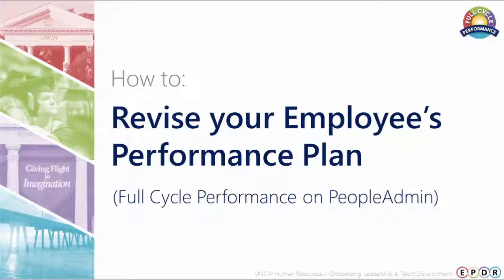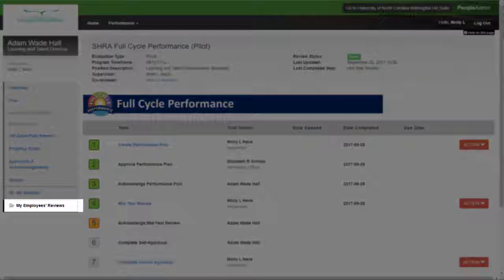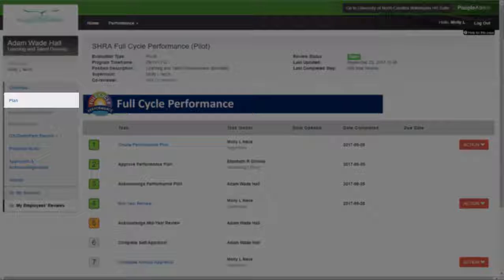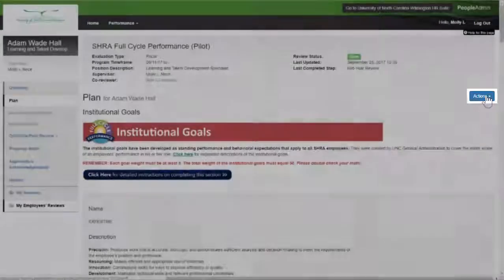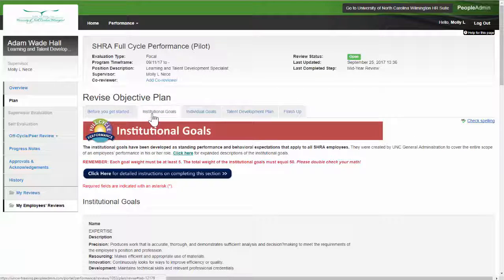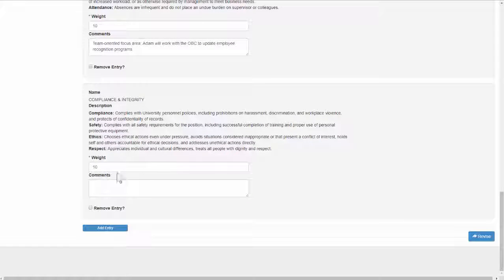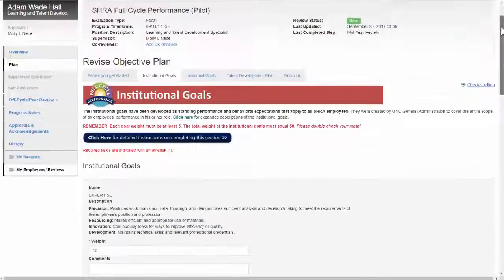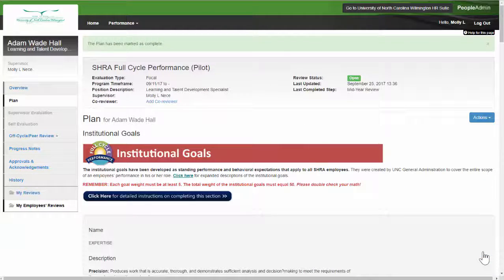How to: Revise a Performance Plan (Supervisor)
In this video, learn how to use PeopleAdmin to revise an employee's Full Cycle Performance Plan.

For more tools and resources, visit the Full Cycle Performance